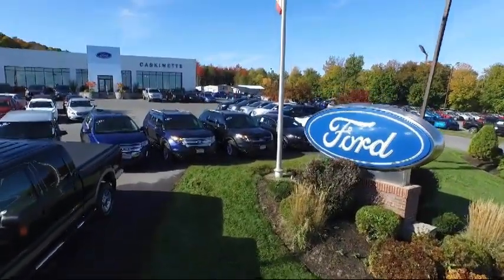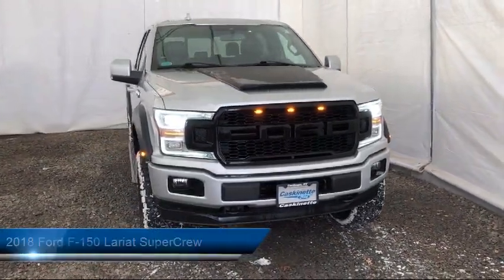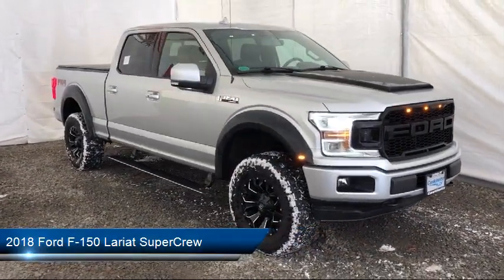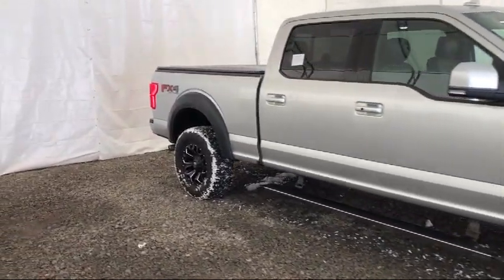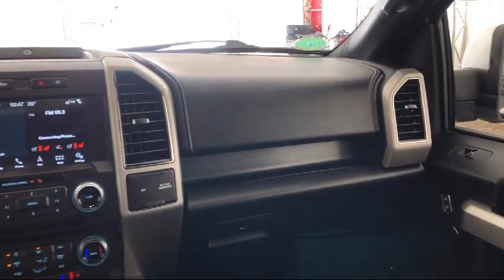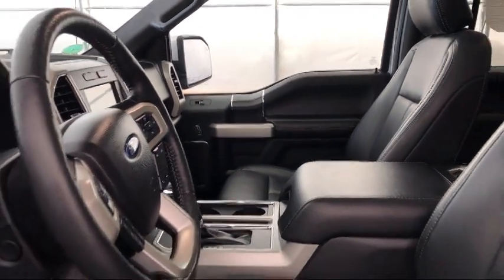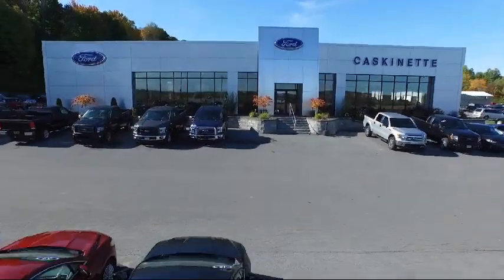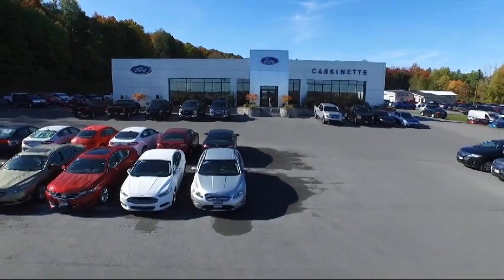2018 Ford F-150 Lariat SuperCrew Carthage Watertown Gouverneur Syracuse Utica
2018 Ford F-150 Lariat SuperCrew Stock Number: 9513A Vin:1FTFW1EG1JFE50632.

Caskinette Ford
36788 NY - 26